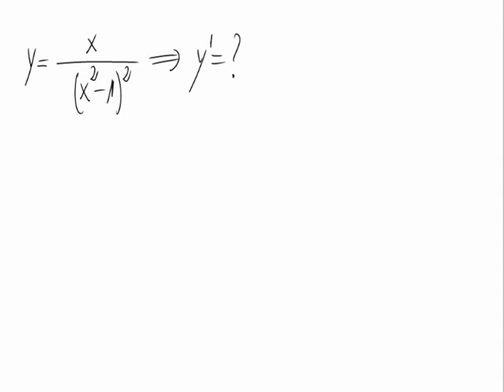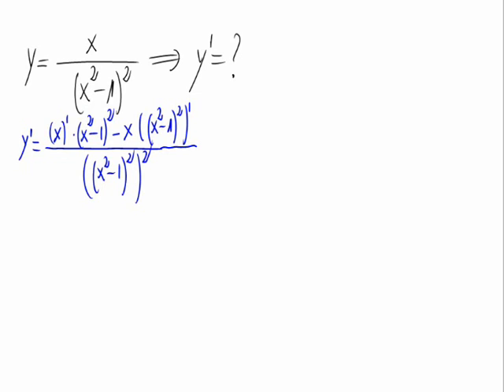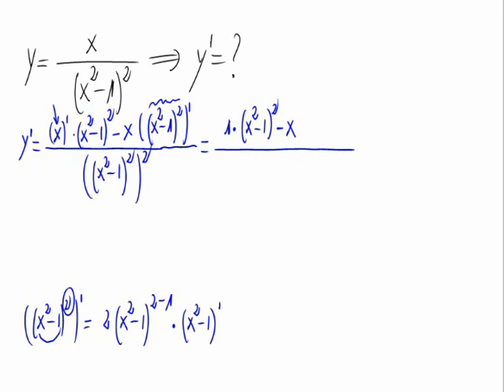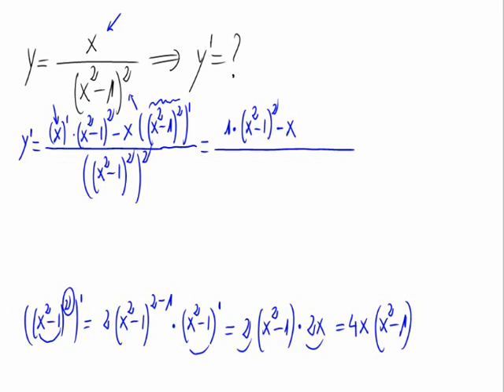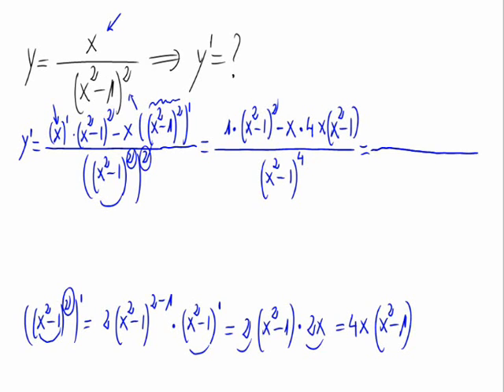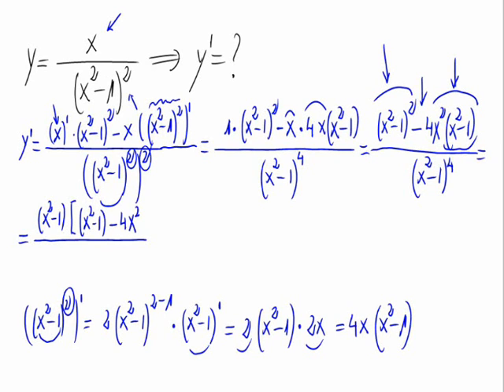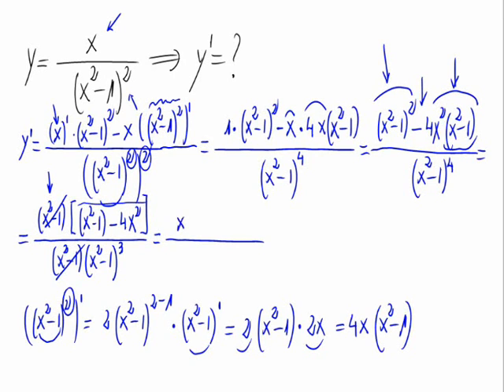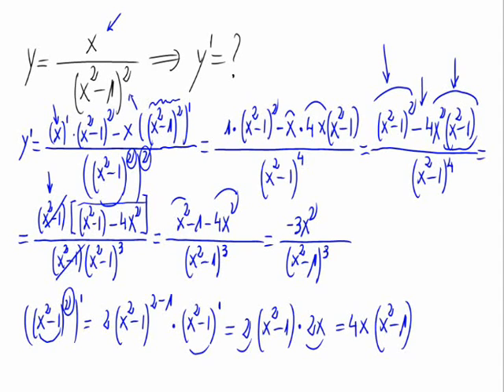Derivative - Quotient and power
We calculate a derivative of a quotient with a power in the denominator.